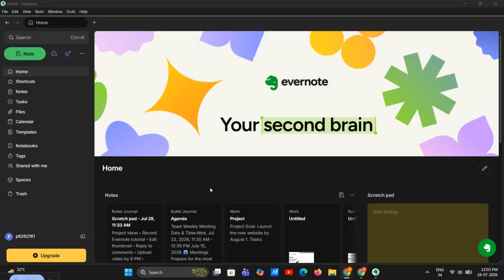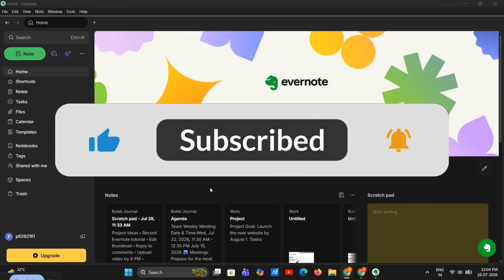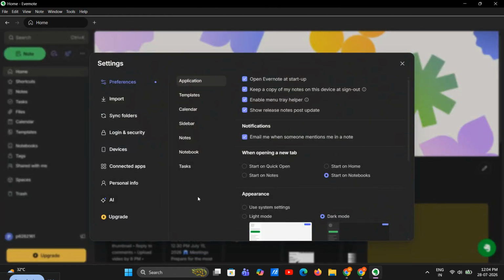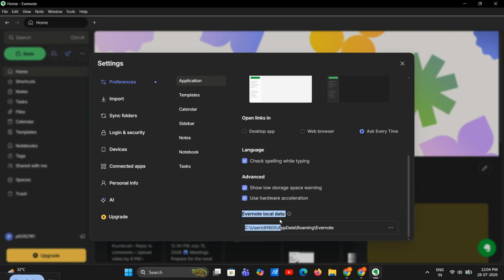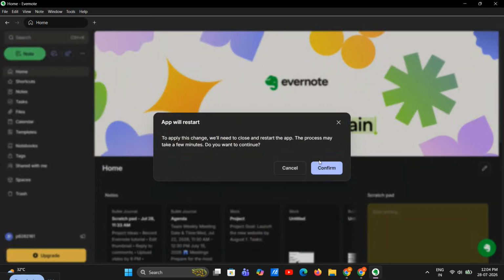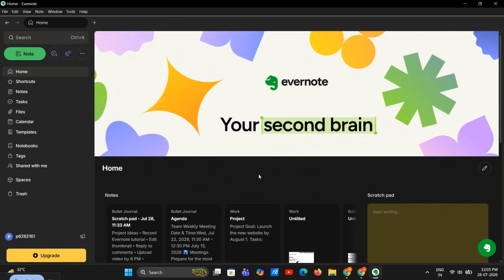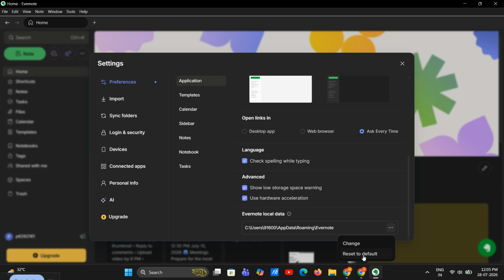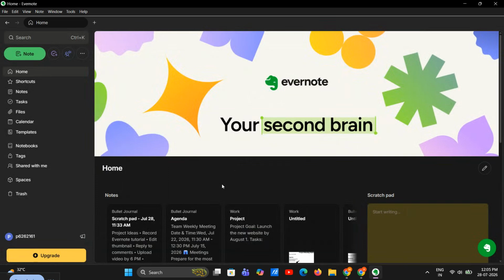How To Change The Evernote Local Data Location [Easy Step-By-Step Guide]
Learn how to change the Evernote local data location in just a few easy steps. This tutorial also shows how to restore the default location and explains what gets moved.

🕚Timestamps:
0:00 Intro
0:17 Open Evernote And Go To Settings
0:43 Find Evernote Local Data
1:05 Change The Storage Location
1:34 Restart Evernote And Verify The Change
1:52 Restore The Default Location

✍️What You'll Learn In This Video:
• How To Change Evernote Local Data Location
• How To Move Evernote Offline Cache To Another Drive
• How To Find Evernote Application Settings
• How To Restore Evernote Default Storage Location
• How To Manage Evernote Local Application Data
• How To Free Up Space On Your System Drive With Evernote

💡Pro Tips:
• Choose a fast SSD or drive with plenty of free space for the best performance.
• Restart Evernote after changing the location so the update applies correctly.
• Remember that only local data moves, while notes stay synced to your Evernote account.
• If you’re troubleshooting storage issues, changing the local data location can help reduce pressure on your main drive.